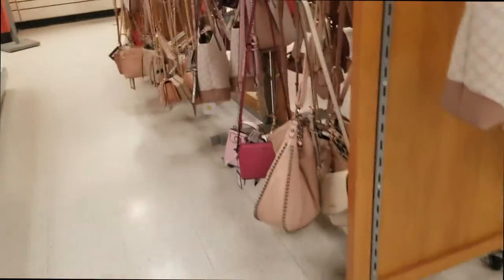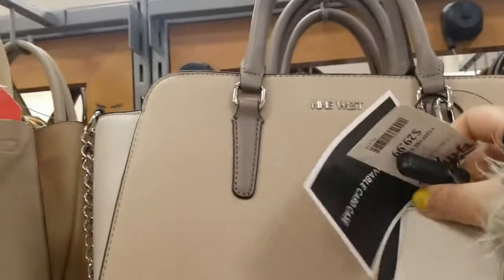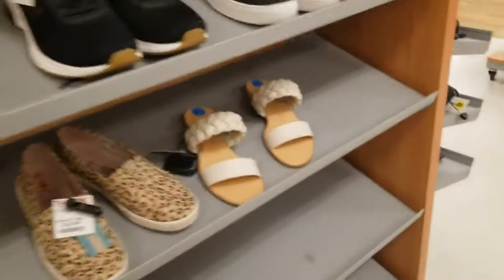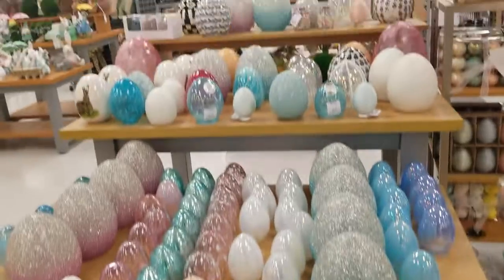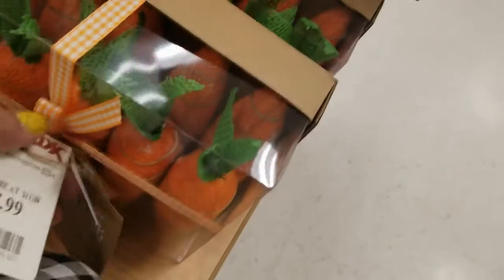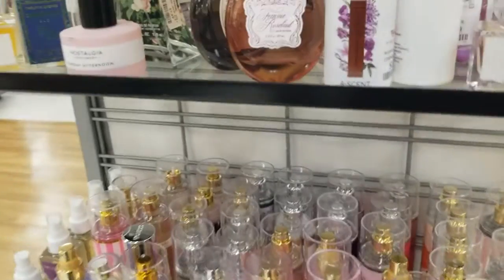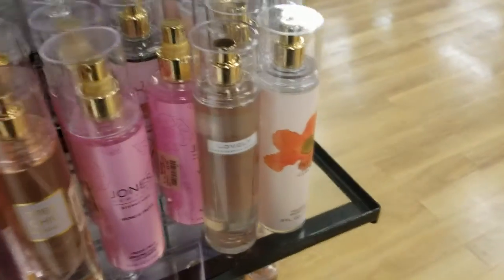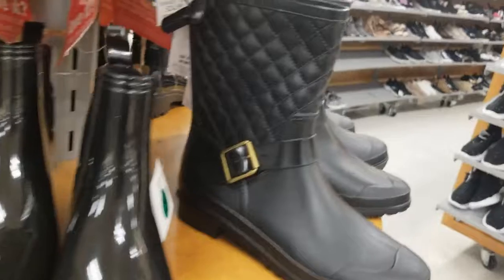SHOP WITH ME - TJ MAXX - EASTER DECOR🐰🐣, PURSES, SHOES, NEW FINDS!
Today we are shopping/browsing at TJ MAXX! Theres so many new shoes and purses by coach, michael kors, juicy couture, and betsy johnson. Shoes by champion, guess, and more!
ALSO, they had a great big selection of easter decor for this upcoming easter so be sure to check it out here online and in store. ♥